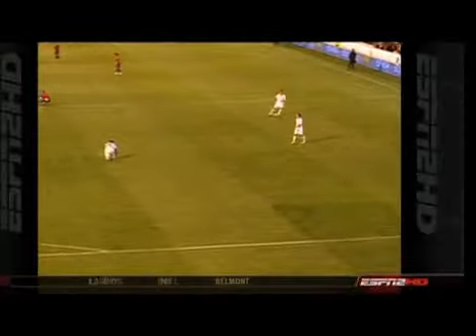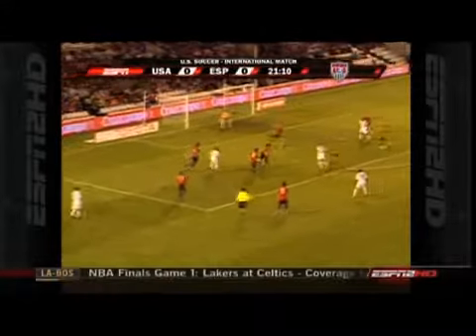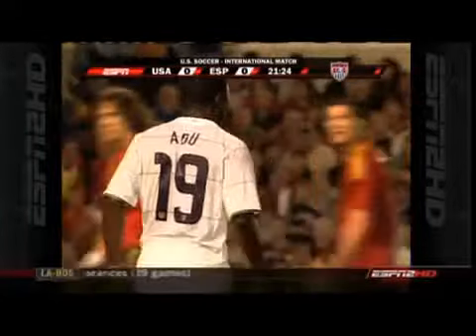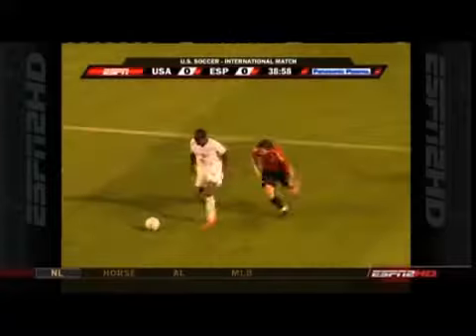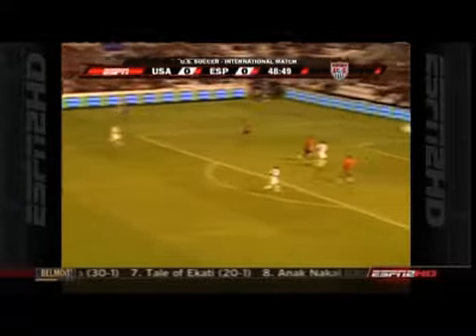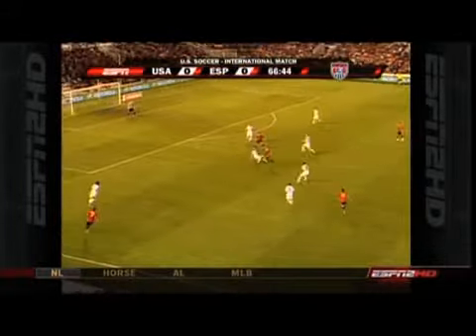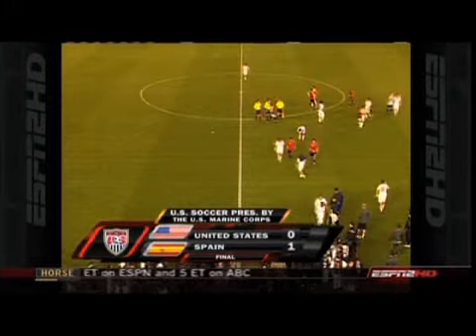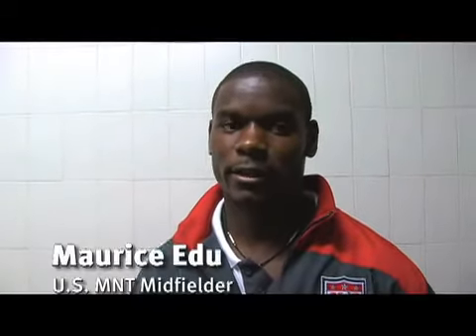MNT vs. Spain: Behind the Scenes - June 4, 2008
In this ussoccer.com all_access video, go behind the scenes at Estadio Es Sardinero as the U.S. Men faced Spain - June 4, 2008